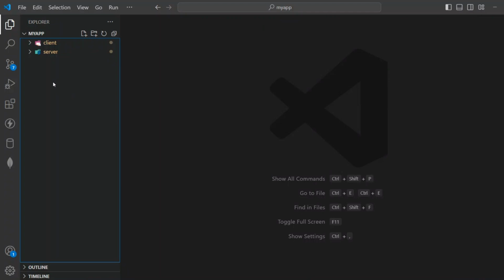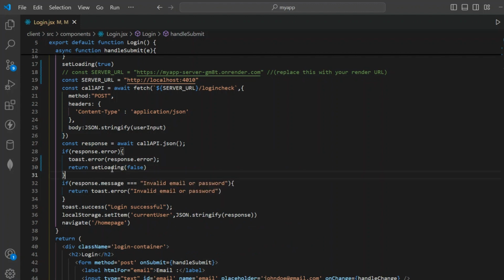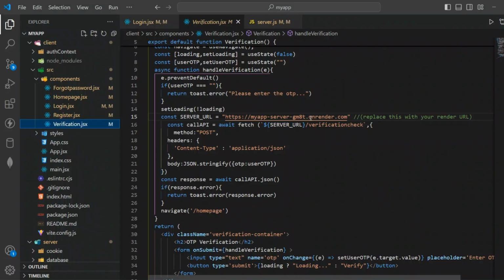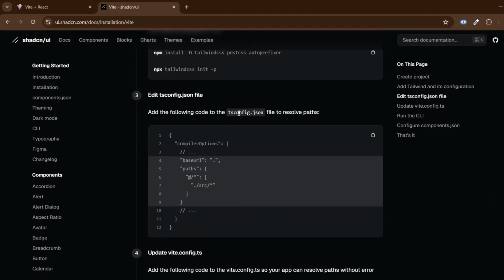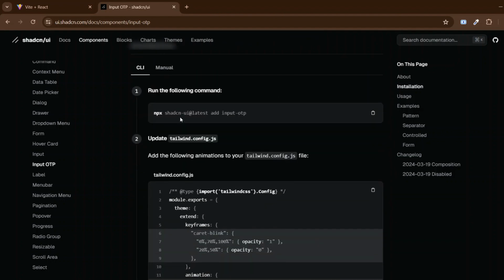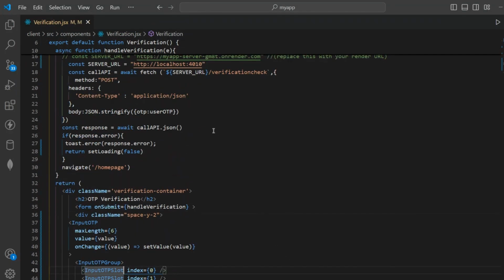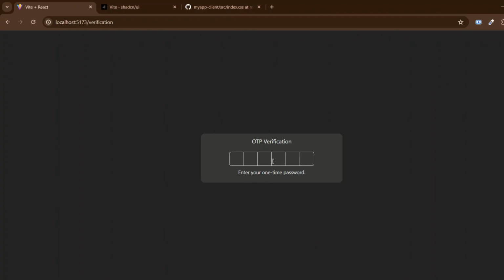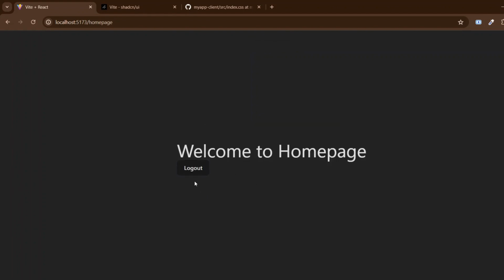9.Slotted OTP Verification Page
Explained about how to create modern slotted otp verifcation page for a MERN application.